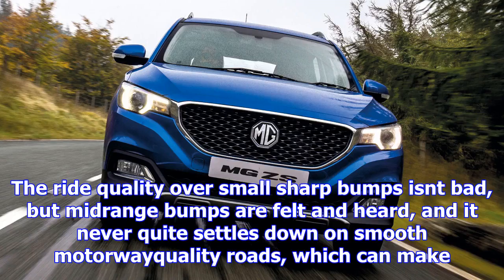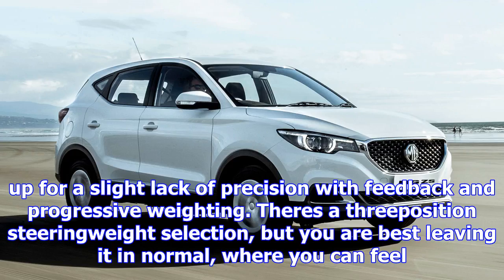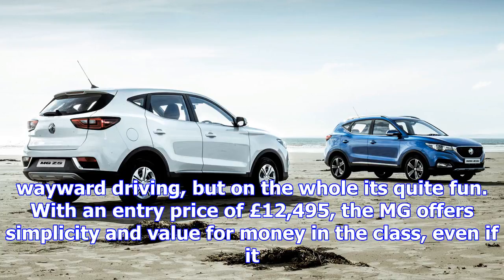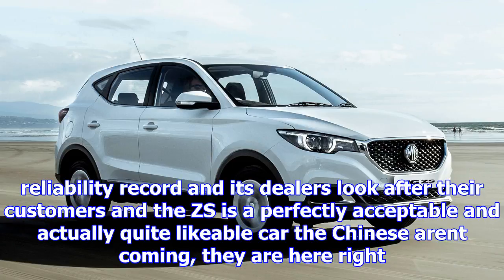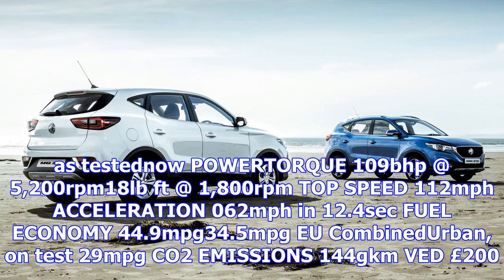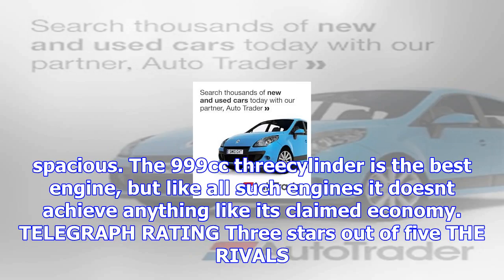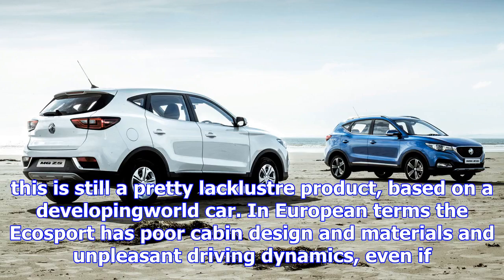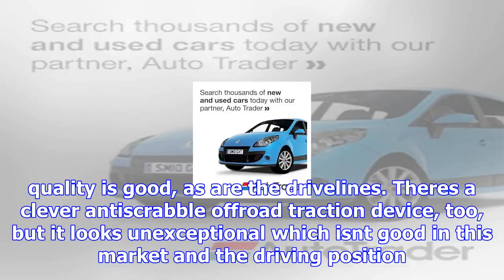Mg zs first drive: much better than just cheap and cheerful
The ride quality over small sharp bumps isnt bad, but midrange bumps are felt and heard, and it never quite settles down...
Mg zs first drive: much better than just cheap and cheerful aqq